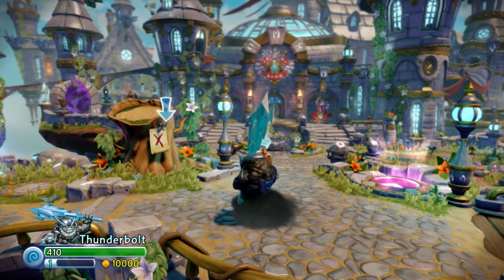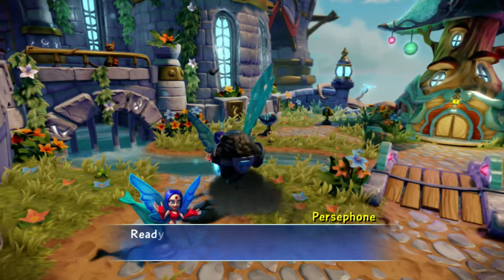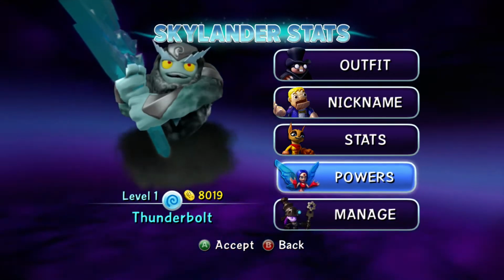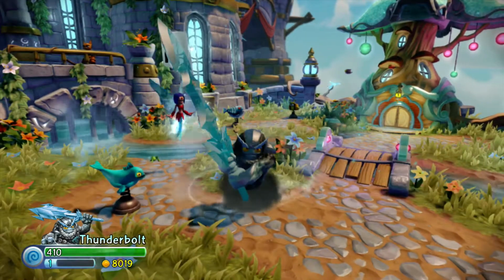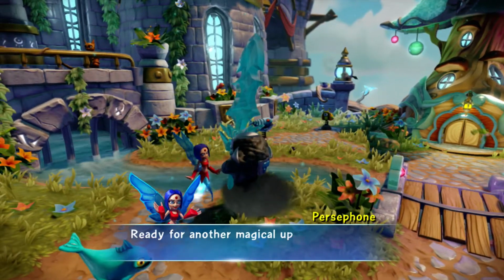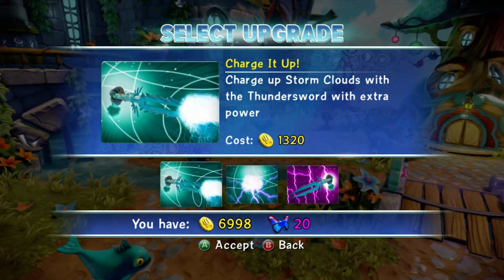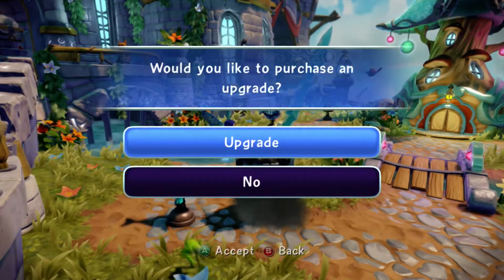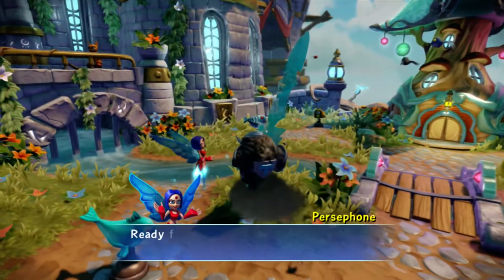Skylanders Trap Team THUNDERBOLT Bottom Path + Gameplay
This path is much better.  If I ever need to do a combo I prefer the one that you have with the base upgrades.  So which path is your favorite??